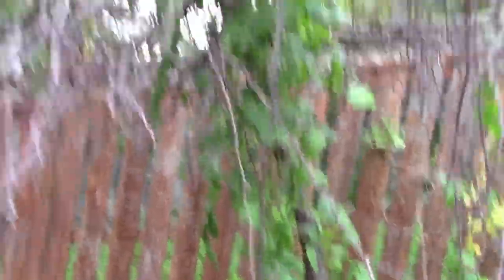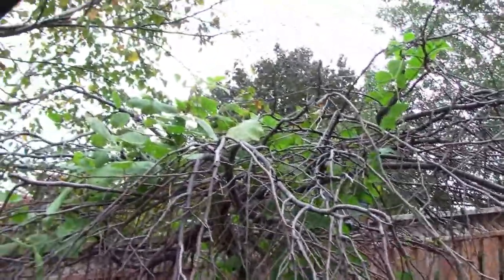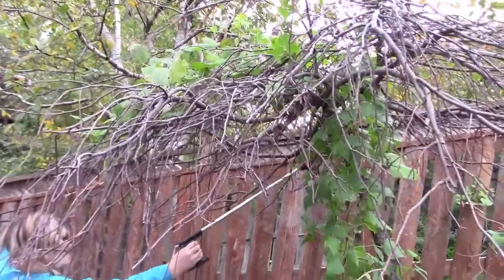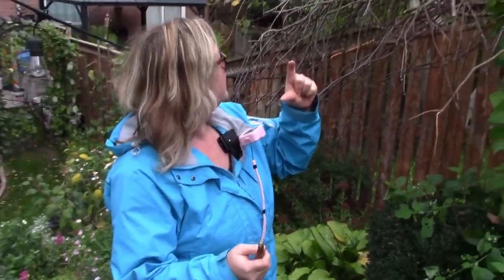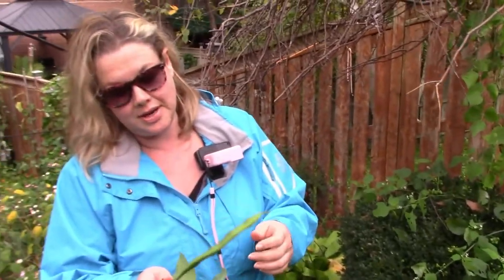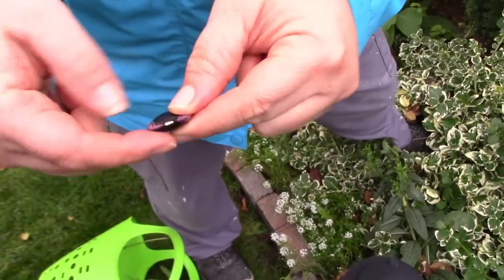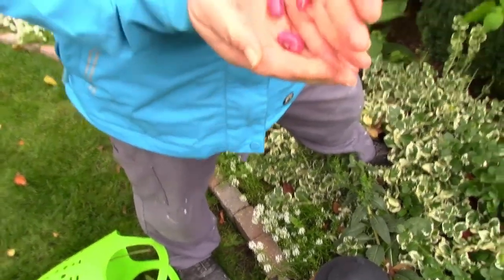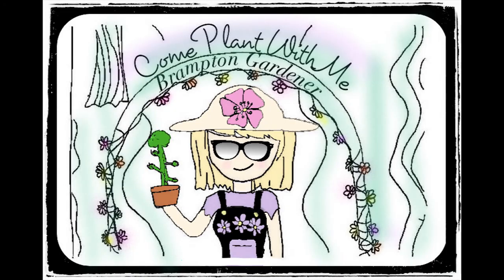Harvesting Red Runner Beans!!! If I Can reach Them!!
Gardening in a suburban Garden in Canada in zone 5b/6a.